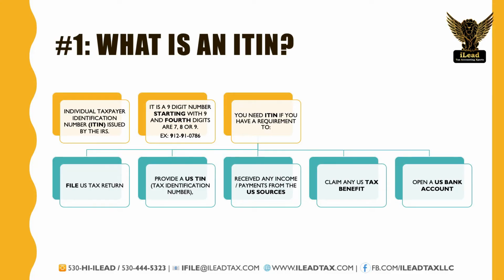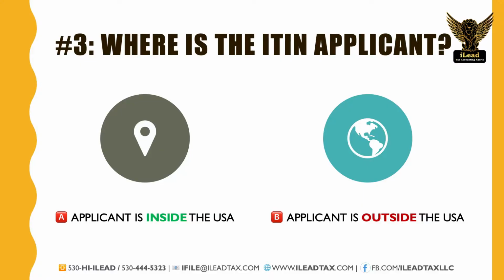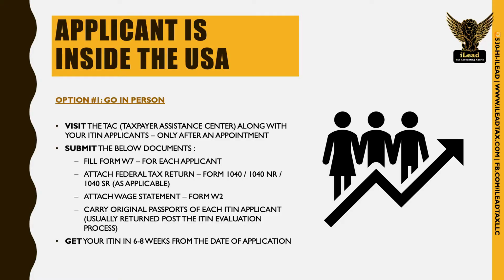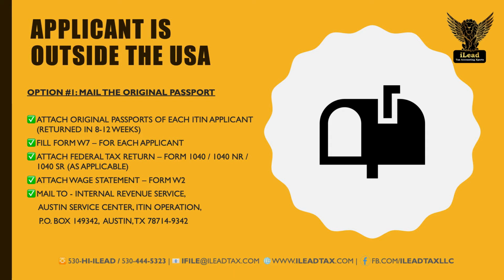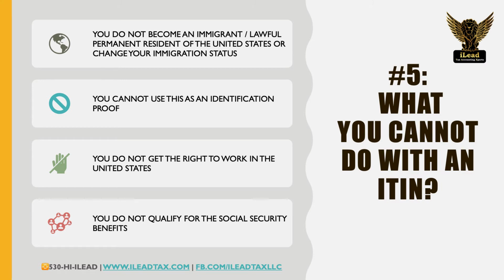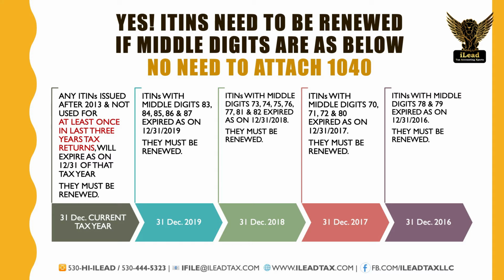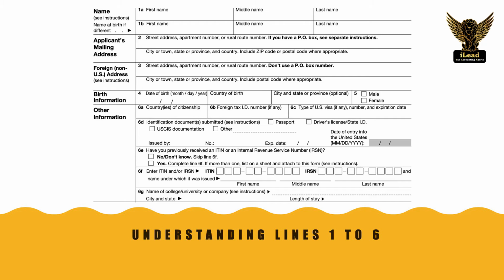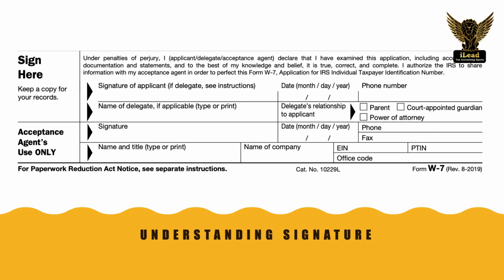9 Things to Know About 9 Digits ITIN - Mr. Nanda Kumar K V, EA CPB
1. What is an ITIN? 00:30
2. Who is ITIN applied for? 2:15
3. Where is the ITIN Applicant? 4:16
4. Applicant is Inside the USA 4:51
5. Applicant is outside the USA 8:11
6. What if you do not have the passport for applying for ITIN? 11:53
7. What you cannot do with an ITIN? 12:27
8. Do ITINS Expire? 14:25
9. How to fill an ITIN Form W7 ? 16:45
10. What to do one you received ITIN? 23:00
11. What if you liked this video? 23:53
Individual Taxpayer Identification Number (ITIN) is a personal Tax ID number issued by the Internal Revenue Service to Individuals who are required to have a U.S. Taxpayer Identification Number but who do not have and are not eligible to get a Social Security Number (SSN).

If you're a non-U.S. citizen and you do not have an SSN, you need an ITIN to:

​- File tax return and pay taxes
- Open a U.S. bank account (both personal and business) (ITIN is mandatory for opening a U.S. bank account if you don't have an SSN)
​- Comply with U.S. Federal withholding requirements on earned income (such as Royalties, Dividends, Rental Income, etc)
- ​Provide it to your employer to help get a job
​- Apply for mortgage loan
​- Apply for apartment rental
​- Finance a car
​- Apply to get a credit card